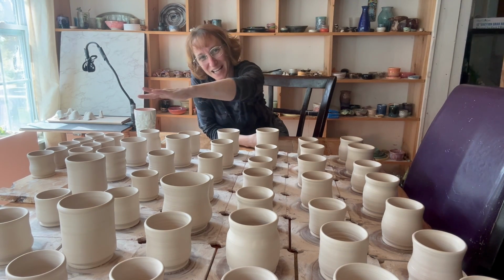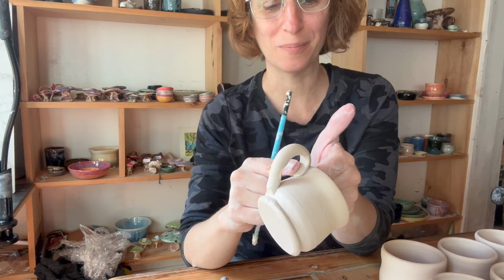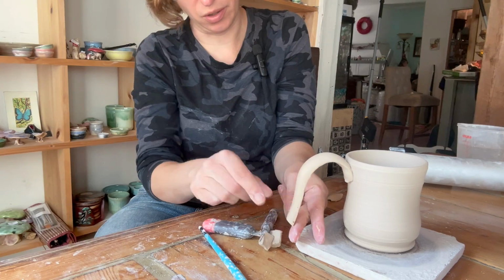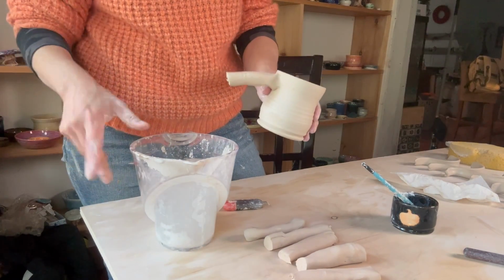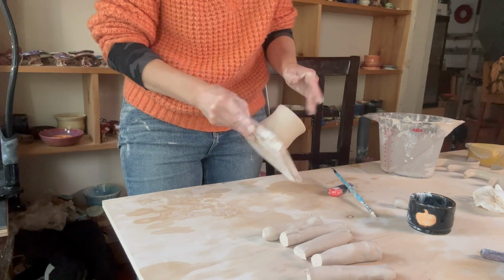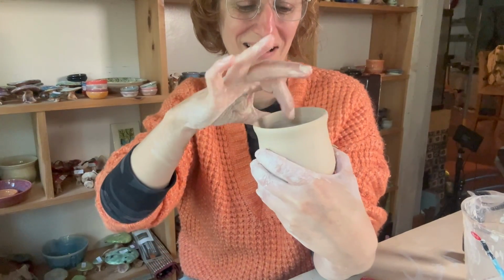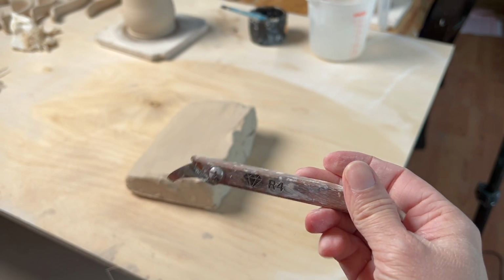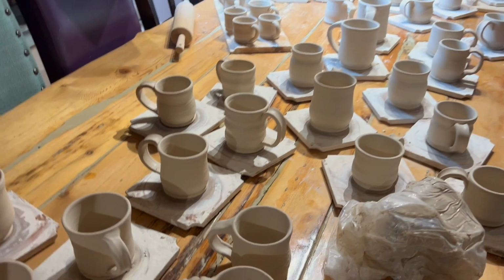Pottery Challenge: Handles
In this video I tackle putting handles on 50 mugs. I use 4 different methods: extruded, hand-pulled, pulled while on the cup, and using the Diamond Core R4 handle tool. Mixed in there are some handles that are sculpted. There are plenty of fails in the middle of this video, a truly tough pottery challenge!